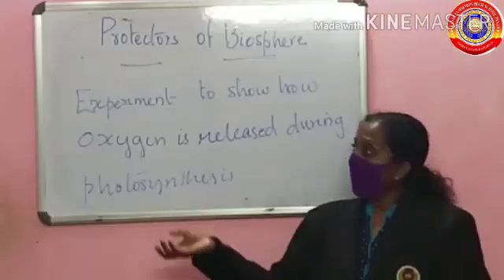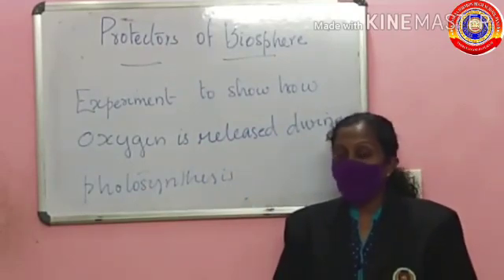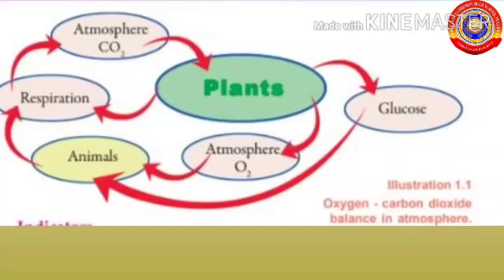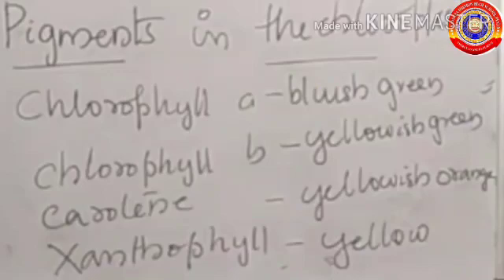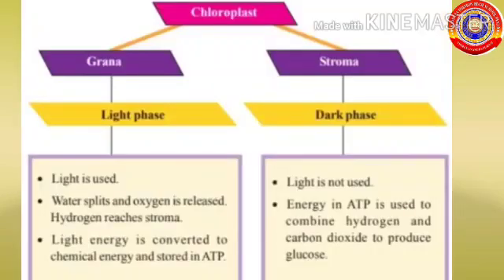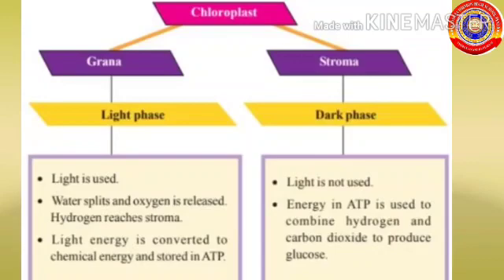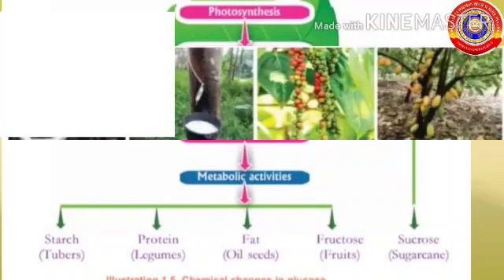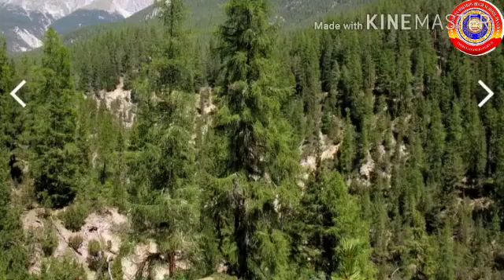KRSMA# Standard 9 Biology Chapter 1 Protectors of Biosphere Part 5